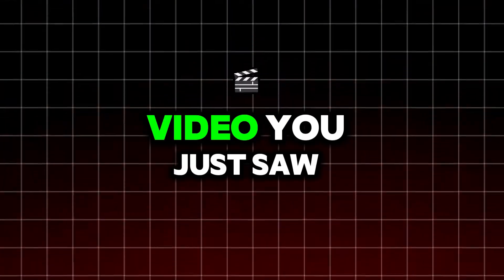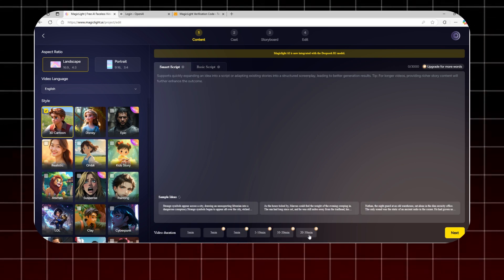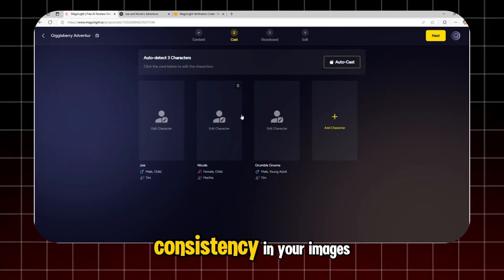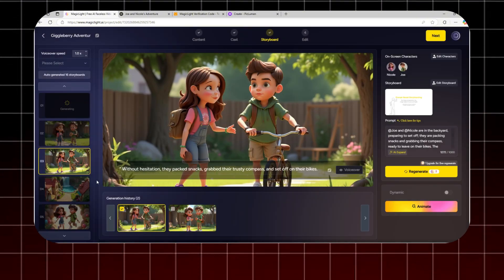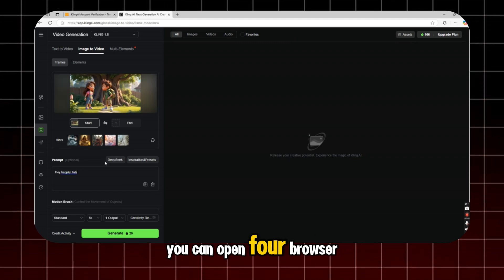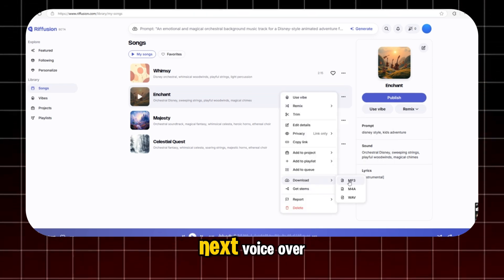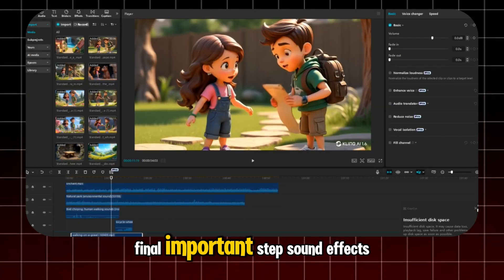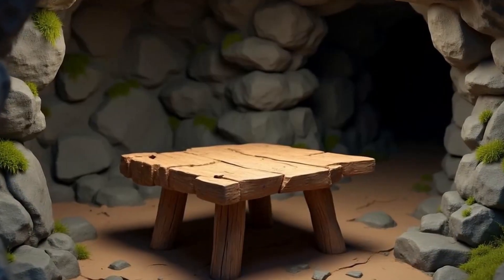How to Create 3D ANIMATION STORY VIDEO with FREE AI TOOLS - Easy Step-by-step Guide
In this video I will share about How to create Consistent Animation using FREE AI tools, we are going to use a couple of tools and make a video from it

with this video I hope you can learn more about creating Animation Video using Free AI tools like Kling AI, Magic Light etc